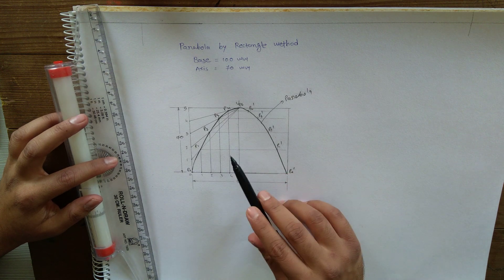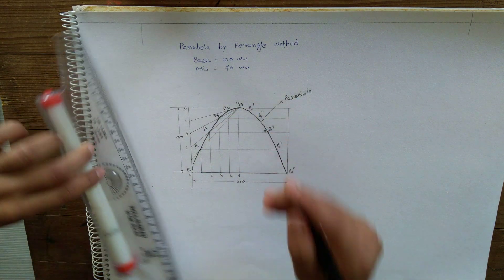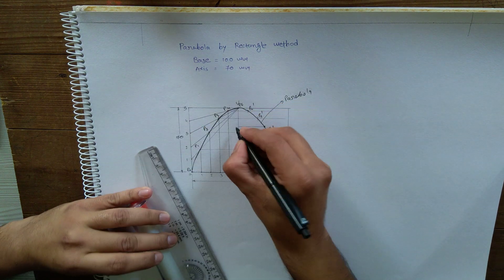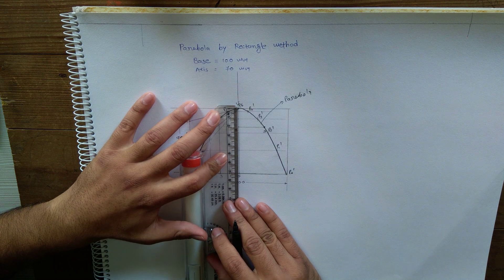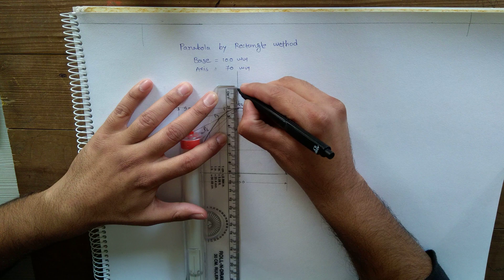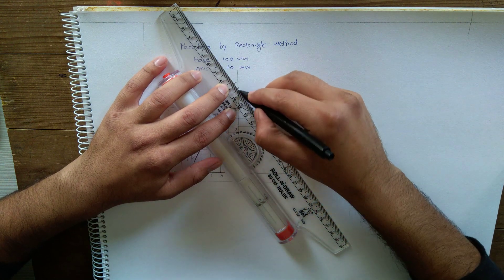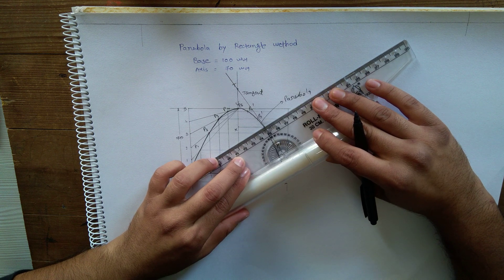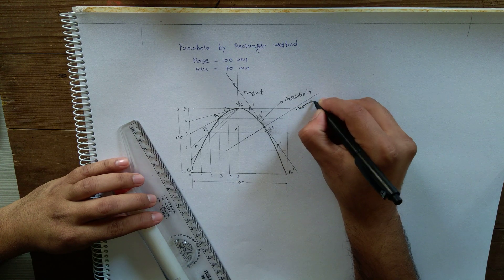Tangent & Normal to Parabola | Engineering Curves | Engineering Graphics/Drawings | gtu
Tangent and Normal at any point on Parabola